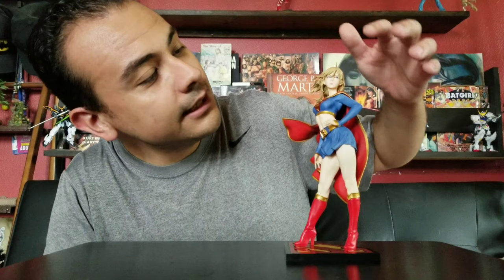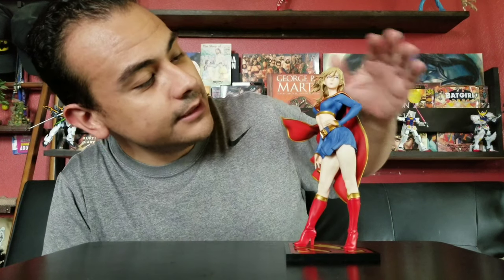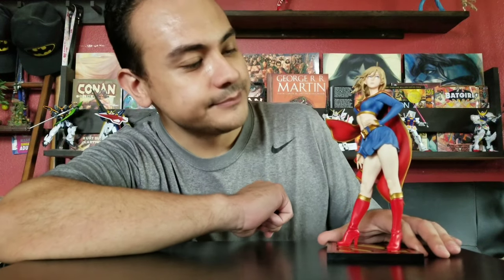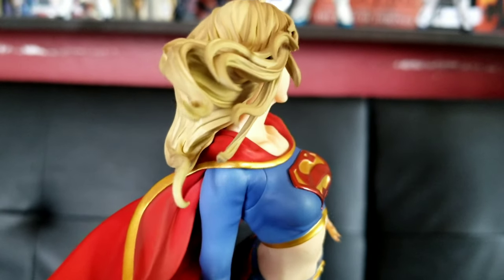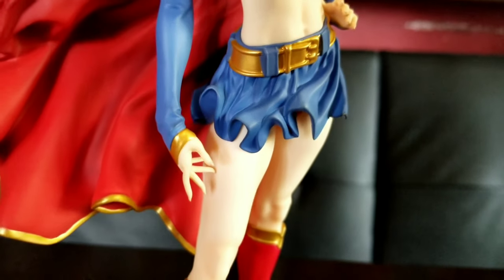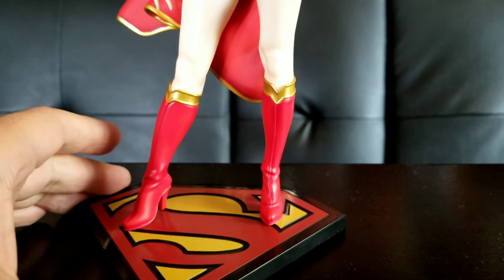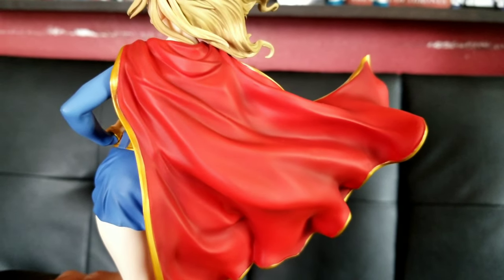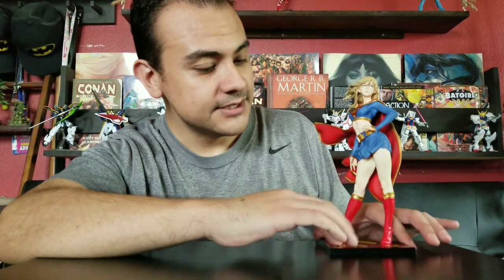SuperGirl Kotobukiya Bishoujo Statue Review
DC Comics SuperGirl Bishoujo Review!